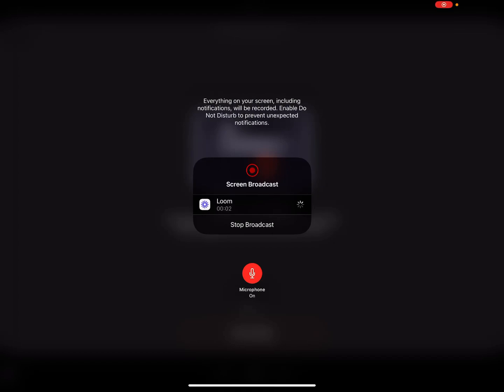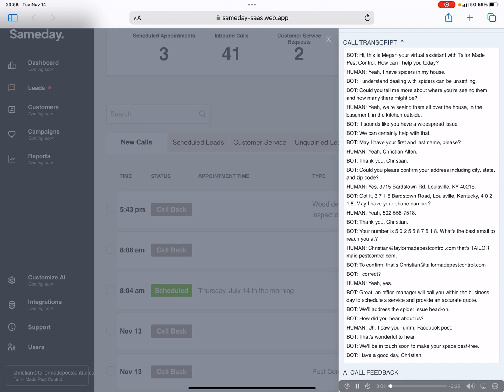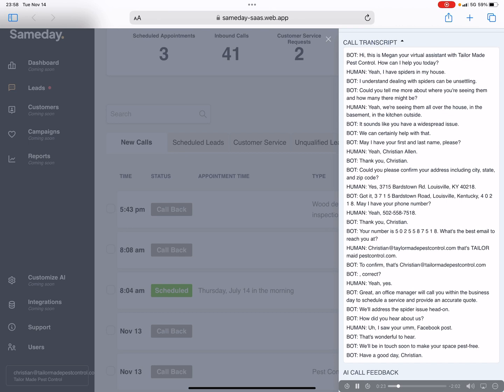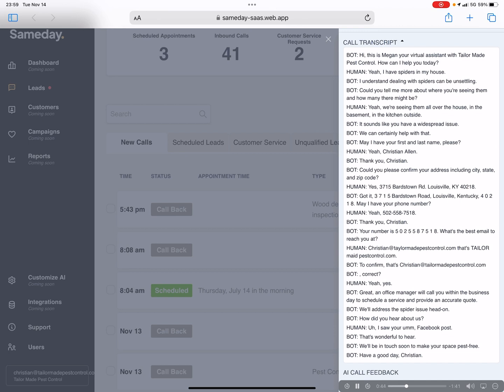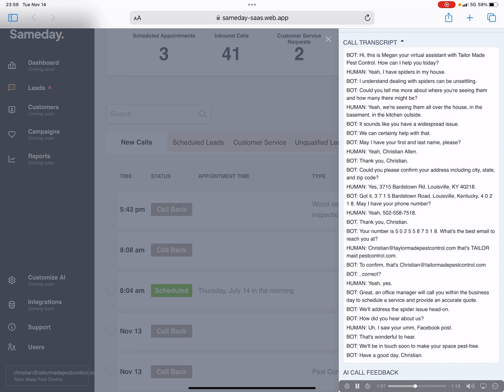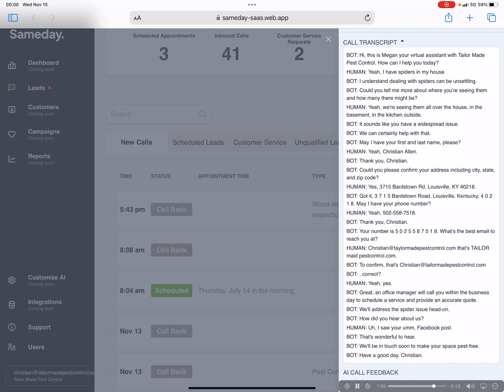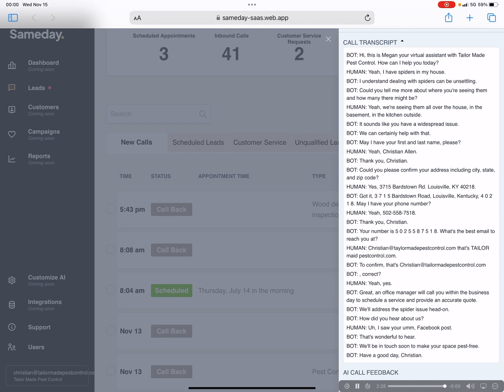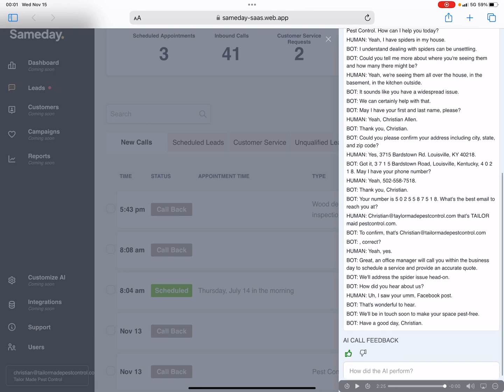AI Answering Service - Same Day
An AI Answering Service that is giving humans a run for their money! Quick pick up, accurate note taking, and sounds almost real! Tech is changing the service industry… FOR THE GOOD!